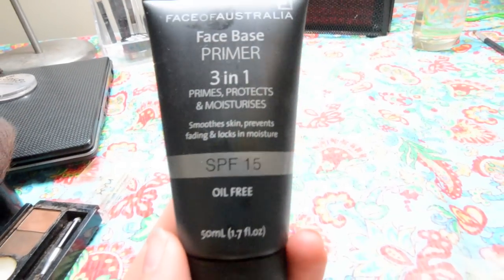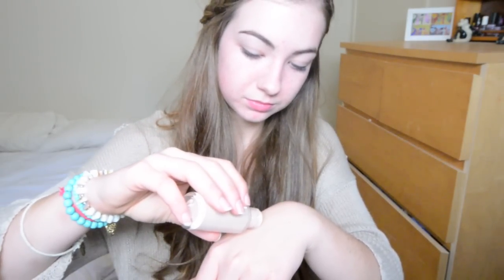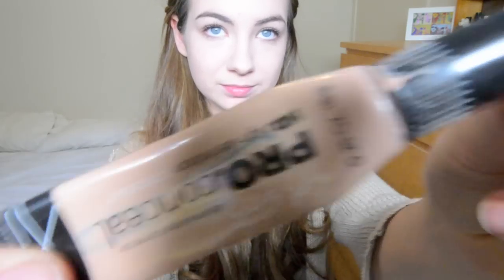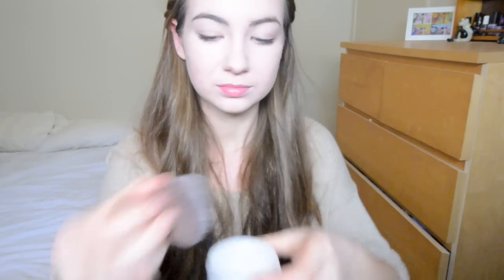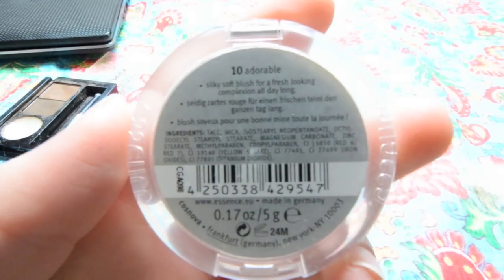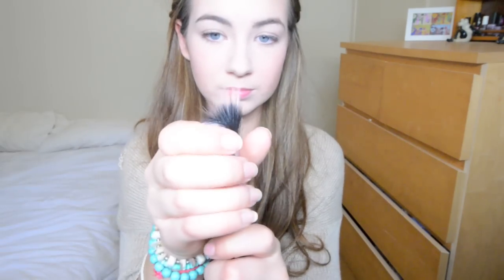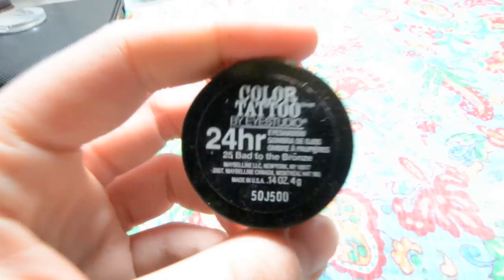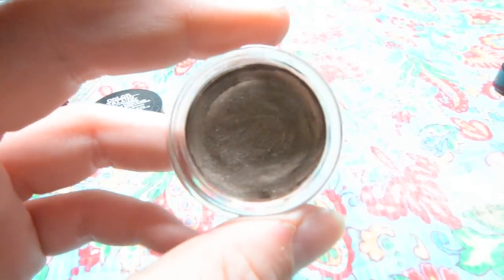Makeup for Highschool Seniors